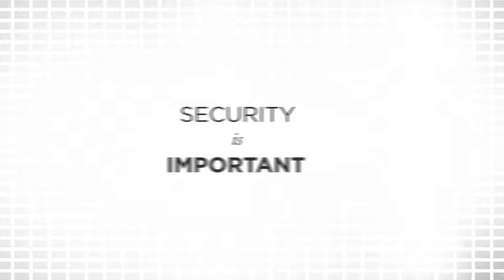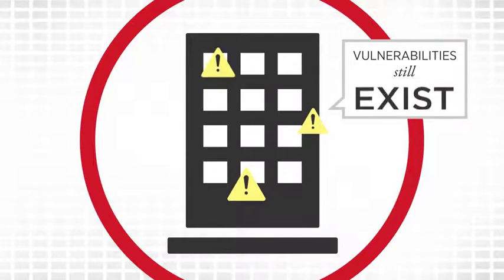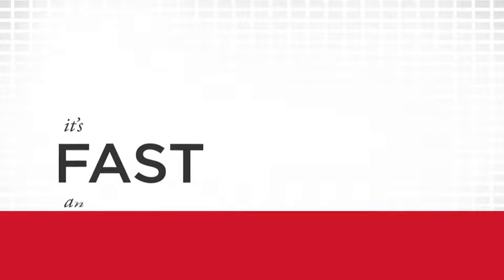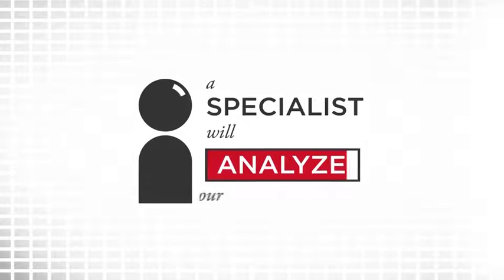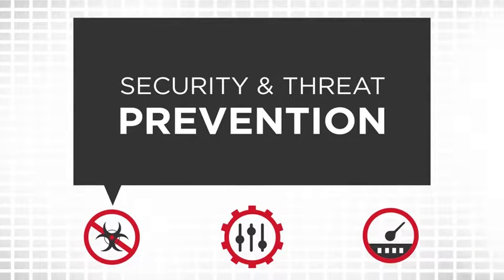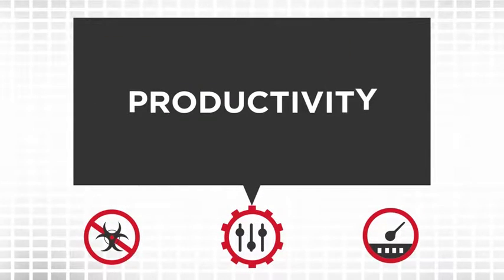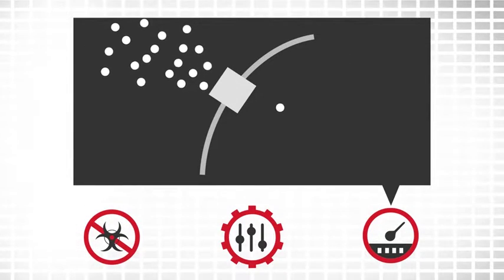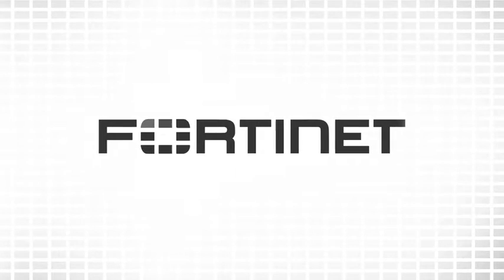Fortinet CTAP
Das Netzwerk Ihrer Kunden muss immer gegen die besten, intelligentesten und innovativsten Cyberbedrohungen gewappnet sein. Eine aktuelle, schnelle und effiziente Lösung für Netzwerksicherheit muss oberste Priorität haben. Aber wie können Sie sicher sein, dass die eingesetzte Lösung effektiv ist?